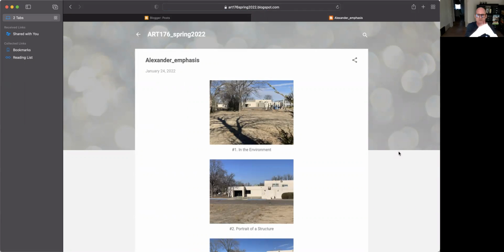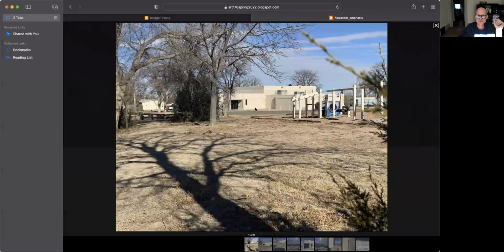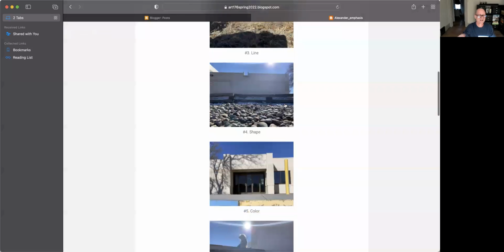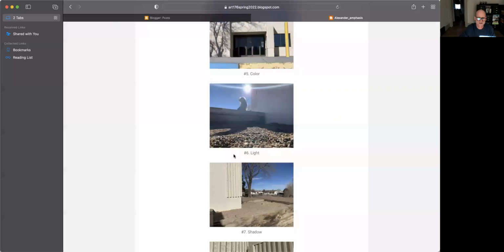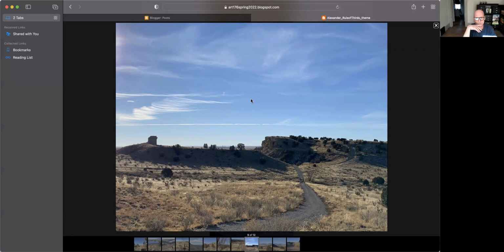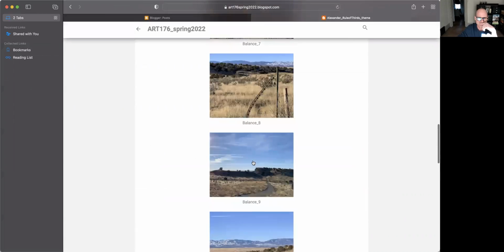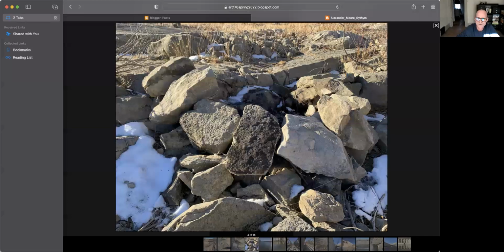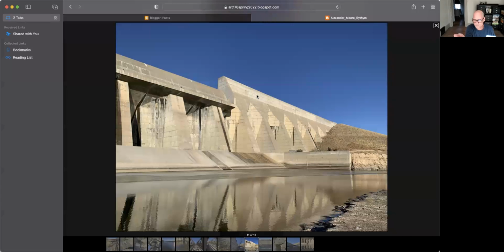Art176 2022 feedback from Alexander a moore progects 123